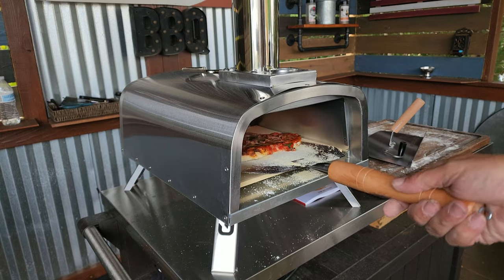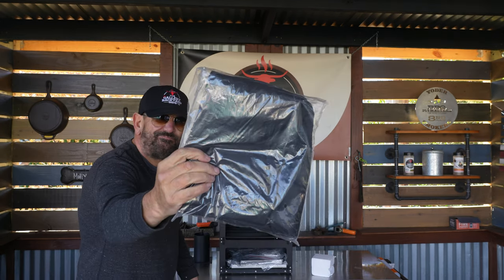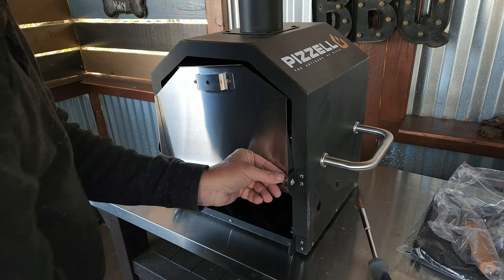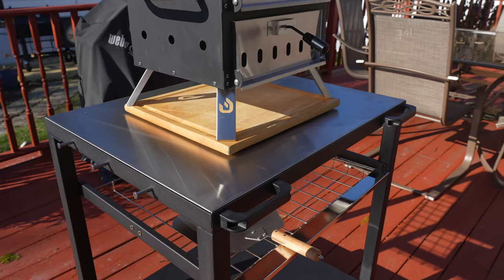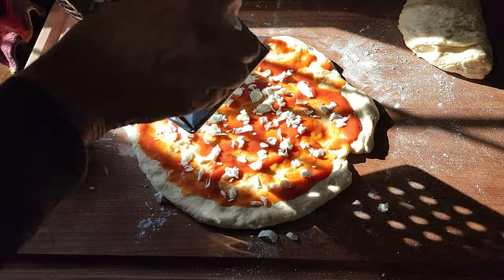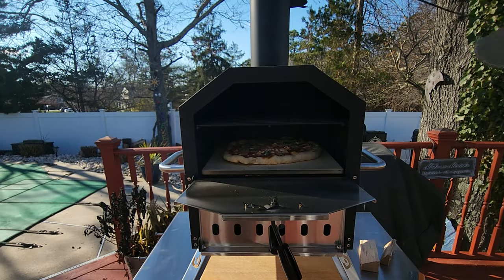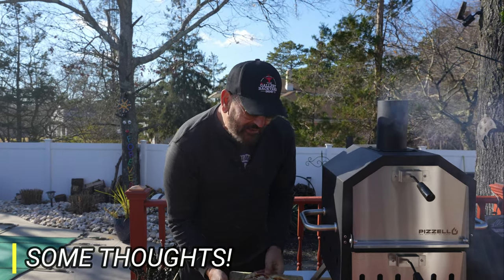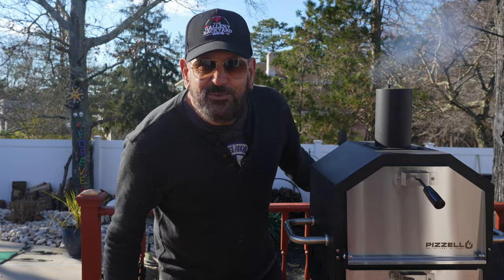Finally REAL WOOD Pizza At Home for UNDER 150.00 | Pizzello Grande | galleryBBQ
Finally REAL WOOD PIZZA at home for under 150.00 | Pizzello Grande | galleryBBQ. In today's show, we unbox the only real wood pizza oven that I've seen for under 150.00. Guys, we are talking about a backyard real wood-fired pizza oven. AMAZING WOOD FLAVOR!

✅✅✅✅✅✅✅✅SHOW NOTES✅✅✅✅✅✅✅✅
Pizza Dough
3c all-purpose flour
1 1/4c lukewarm water (110f)
1-2 Tbs sugar
2-4 Tbs honey
2-4 Tbs olive oil
1 packet of active dry yeast

0:00 Start
0:46 Unboxing
1:47 Assemble Starts
3:57 Early thoughts
5:06 Introducing real wood pizza
6:21 Let's make a quick pizza
6:50 Let's light it up!
7:28 Pizza in
7:36 Some quick observations
8:35 A quick update!!
9:18 THE PIZZA IS READY!!
9:23 Oh that CRUNCH!!
9:40 Closing thoughts and taste test!!